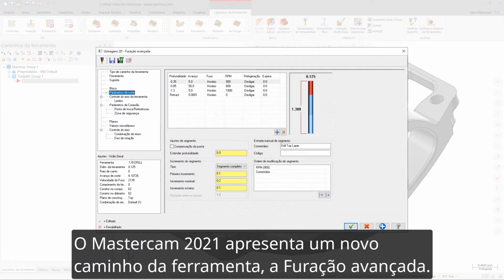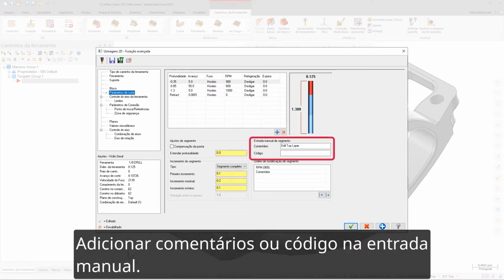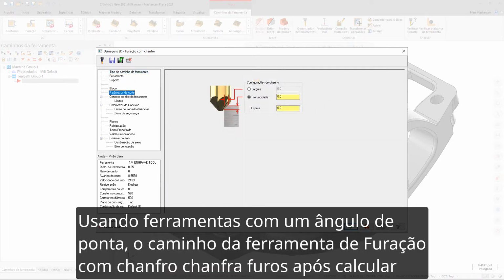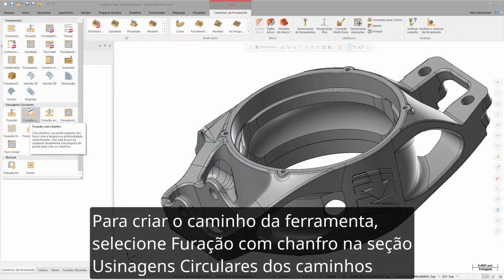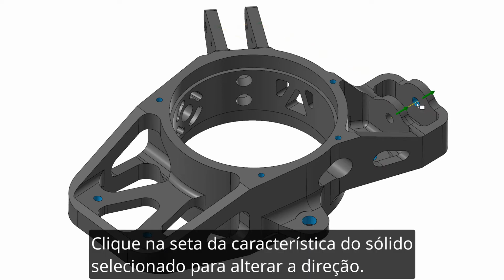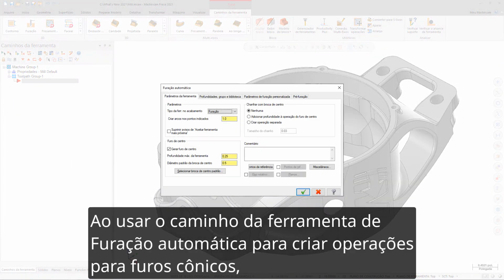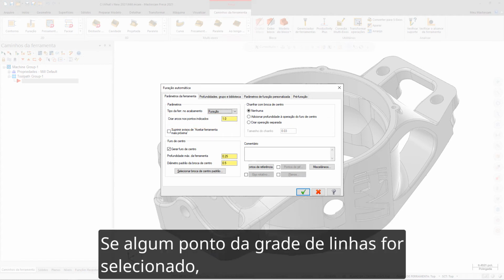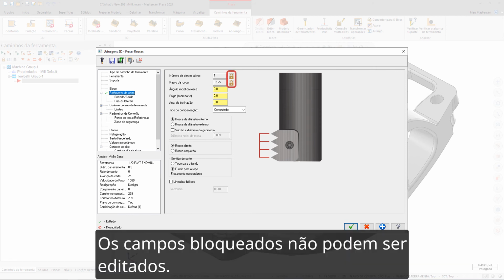Fresamento – Melhorias na Furação